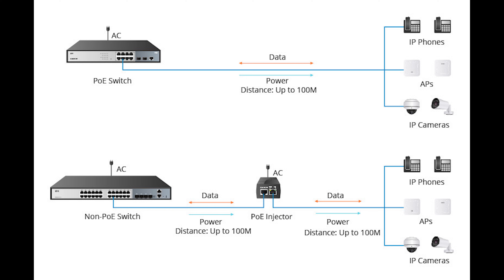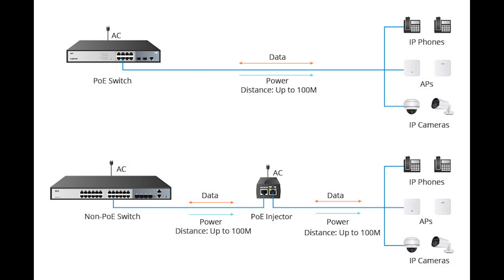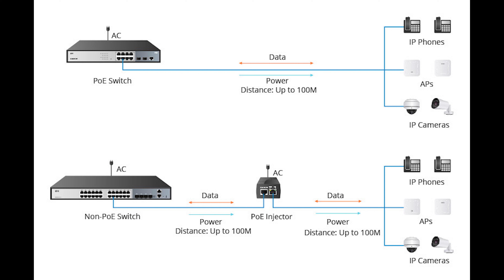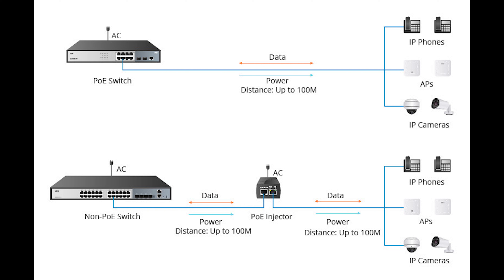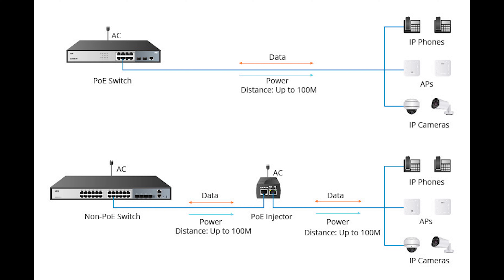Power over Ethernet & PoE+ - CompTIA Network+ N10-008 Domain 2.21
-Power over Ethernet (PoE)/Power over Ethernet plus (PoE+)